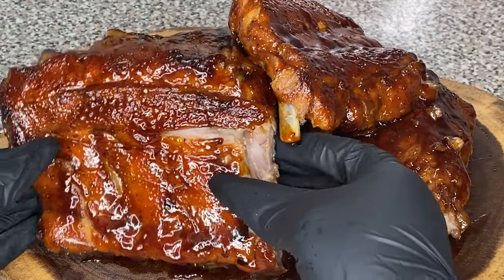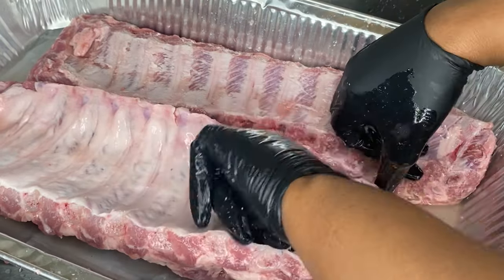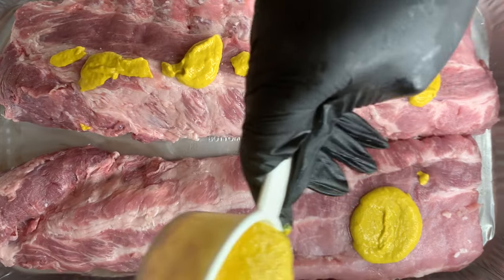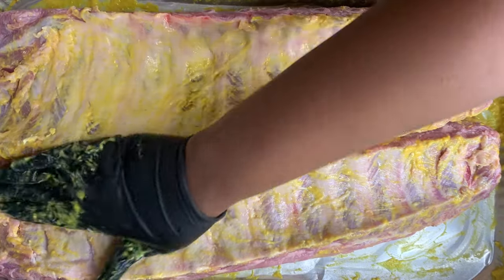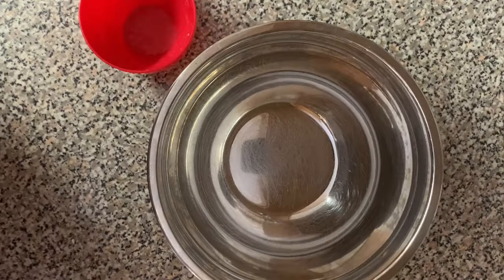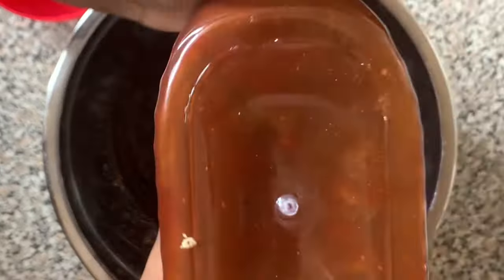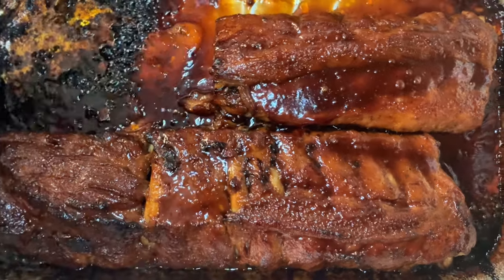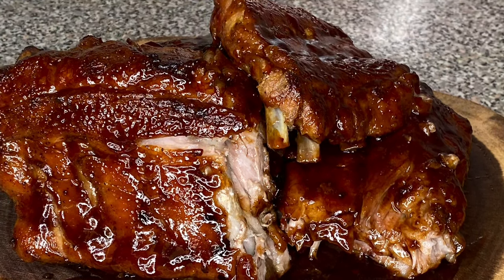EASY FALL OFF THE BONE BABY BACK RIBS OVEN BAKED RIBS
RIBS INGREDIENTS
2 to 2 1/2 pounds baby back pork ribs
2 or 3 tablespoons of yellow mustard
2 tablespoons and 1/2 tablespoons of Kinders brown sugar rub
2 tablespoons and1/2 tablespoons of famous Dave’s rib rub pork seasoning

SWEET AND YUMMY BARBECUE SAUCE INGREDIENTS
1 28oz of sweet baby rays honey barbecue sauce
1 cup of grape jelly
1 teaspoon yellow mustard
1/2 cup of dark brown sugar packed
DIRECTIONS

Clean ribs with one cup of white distilled vinegar and a half a cup of lemon/lime juice.then rinse off with lukewarm water and pat dry with a paper towel as seen on the video.

If the ribs still have the thin membrane covering the back of the rack, remove it. See how in the video.

Season both sides of the ribs with  2 or 3 tablespoons of yellow mustard, 2 tablespoons and 1/2 tablespoons of Kinders brown sugar rub, and  2 tablespoons and 1/2 tablespoons of famous Dave’s rib rub pork seasoning . Place the ribs meat side up into an aluminum foil baking tray. (You may also cut the ribs in half for them to fit into the pan if you only have a small aluminum tray ).

Cover the aluminum tray or baking sheet tightly with aluminum foil, and then bake until the meat falls easily from the bones, 3 to 3½ hours. (I like to check the ribs after 2 hours to see how they are progressing. The ribs are done when the meat is cooked through and tender.)

MAKE BARBECUE SAUCE
While the ribs bake, make the barbecue sauce.

In a medium size bowl add the . Add 1 28oz of sweet baby rays honey barbecue sauce,1 cup of grape jelly, 1 teaspoon yellow mustard and 1/2 cup of dark brown sugar  packed

Stir to combine, until everything is well mixed together. Set aside in preparation for the ribs to finish roasting.

TO FINISH
Remove the ribs from the oven, discard the aluminum foil and generously brush both sides with barbecue sauce.

 Put the ribs back in the oven uncovered, top rack heat still at 400°F.  Cook the ribs for 30 minutes, just until the barbecue sauce begins to caramelize. (Keep a close eye on the ribs while they so the sauce does not burn.)

STORING AND REHEATING
Store baked ribs, in an airtight container, in the refrigerator for up to 3 days. Freeze, wrapped in foil or freezer paper and in an airtight container, for up to 3 months. Thaw in the refrigerator, and then reheat.

To reheat the ribs, wrap in foil or parchment paper and place into a 300°F oven until warmed through, about 30 minutes. If you have some leftover, slather some extra sauce that’s been warmed over the ribs before serving.

Like our cooking page on Facebook @cooking with Freddie

Send stuff:
CookingWithFreddie

BBQ sauce meatballs

Southern style Mac and cheese

Hurricane hunch punch

Cajun shrimp and salmon pasta